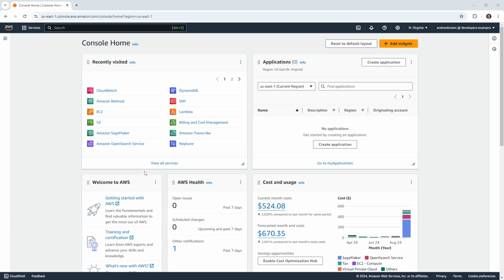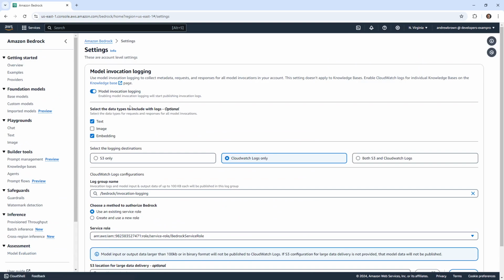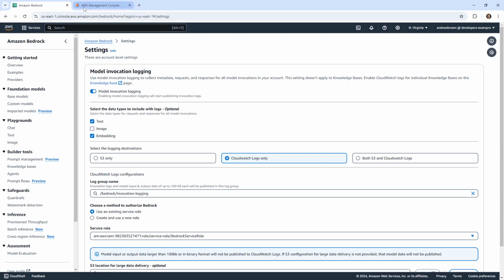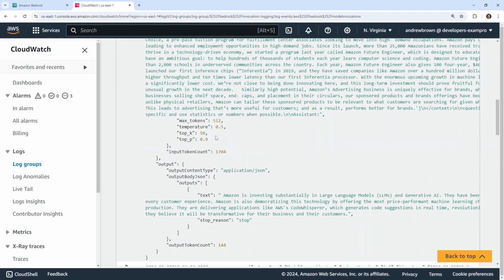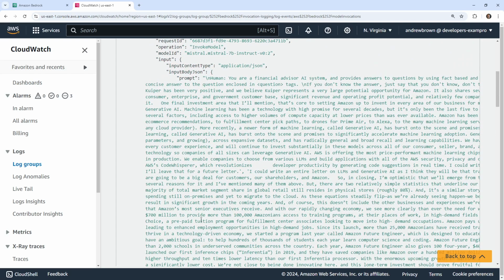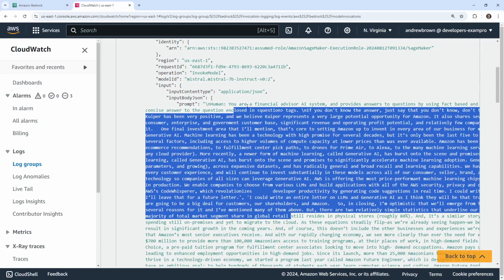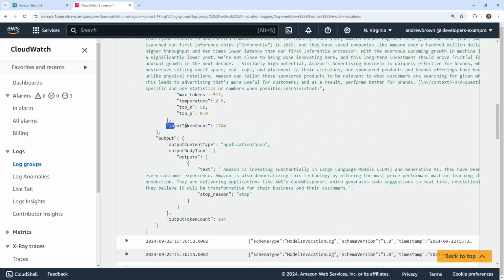Invocation Logging Follow Along with Amazon Bedrock - AWS AI Practitioner AIF-C01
In this AWS AI Practitioner AIF-C01 follow-along video, we demonstrate how to set up invocation logging in Amazon Bedrock. Learn how to configure logs to monitor and optimize your AI applications.

Key Topics:
- Hands-on setup of invocation logging
- Analyzing logged data to improve model performance
- Troubleshooting using invocation logs